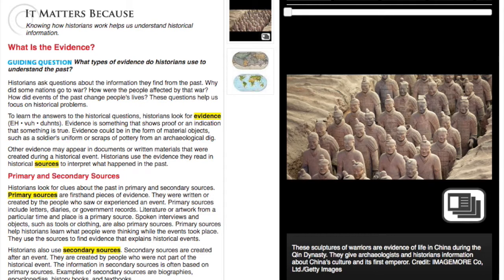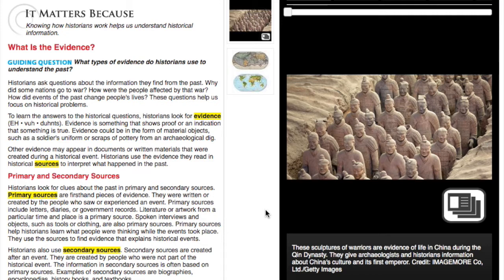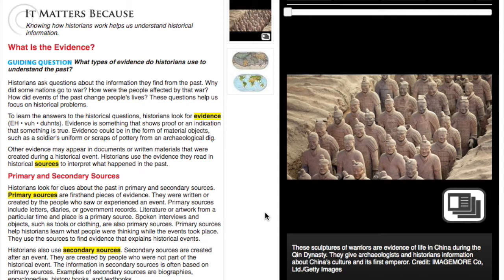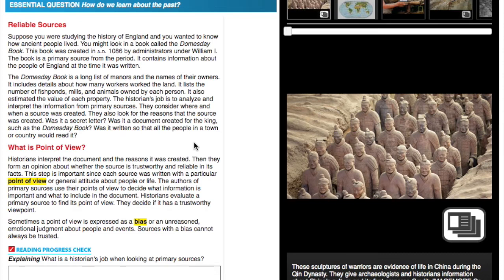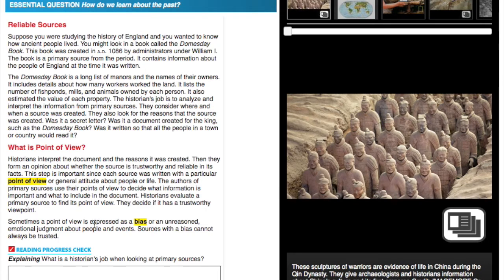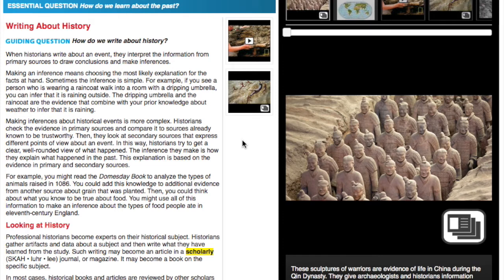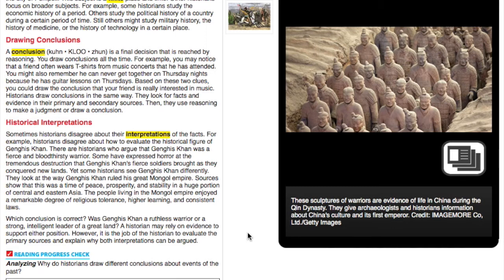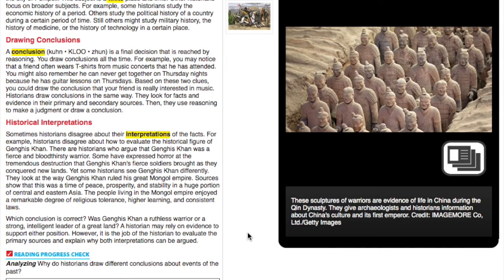History 1 2